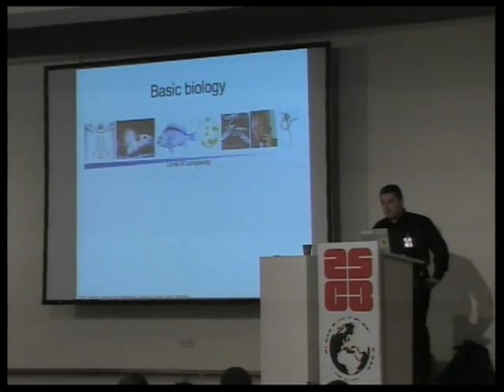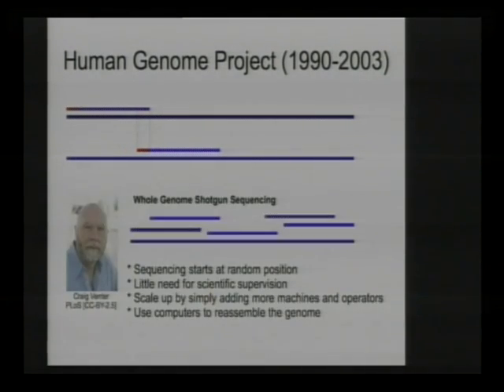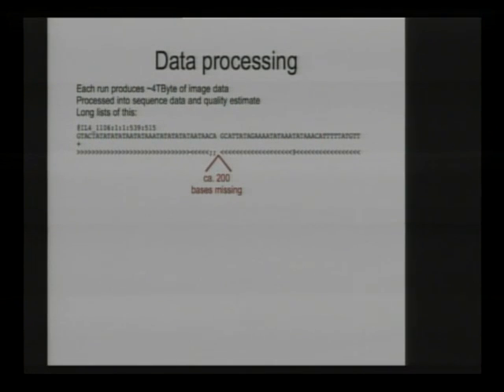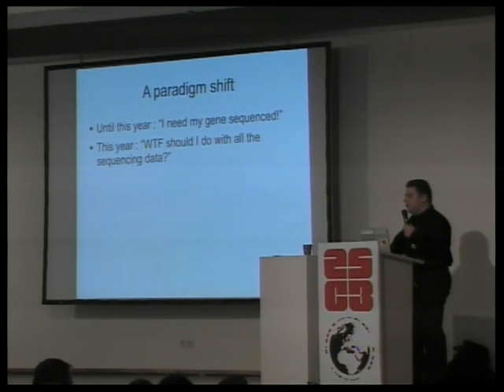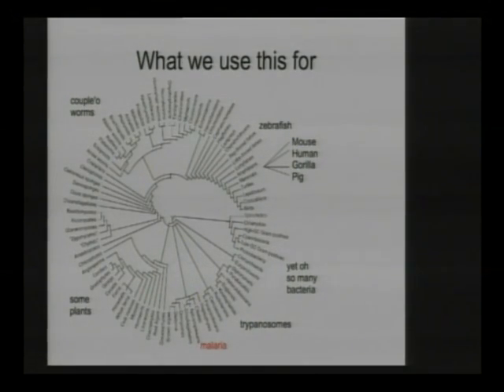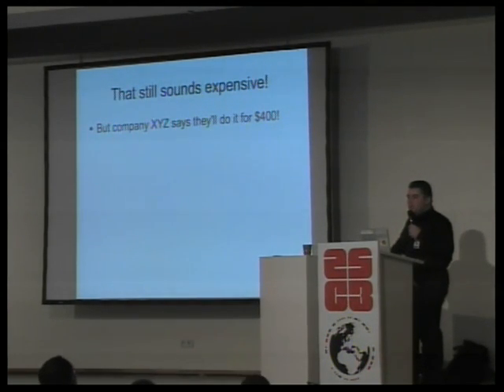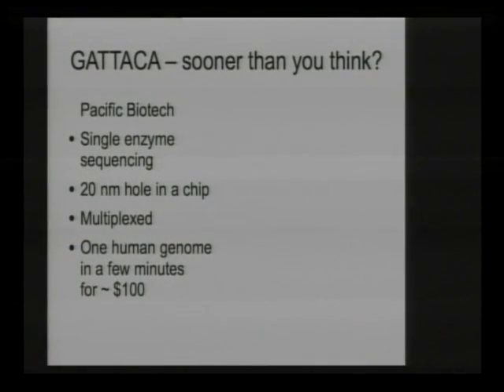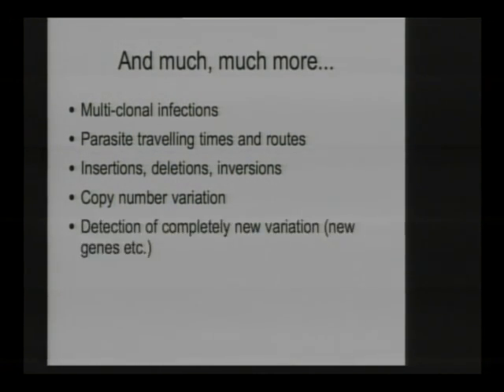25c3: All your base(s) are belong to us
Speaker: Magnus Manske

Dawn of the high-throughput DNA sequencing era

New DNA genotyping and sequencing technologies have recently advanced the possibilities for both mass and individual genomics by several orders of magnitude. The personal genome on DVD, genetic analysis of entire populations, and government DNA databases are but a few of the results of this process. The field is still accelerating, and the related computational challenges are enormous.

In the year 2000, completion of sequencing of the human genome was announced, a work taking decades, costing millions and involving hundreds of scientists around the world. Subsequent advances in DNA sequencing technologies have propelled the possibilities in the field to scales unthinkable a mere decade ago. The price of sequencing an entire human genome quickly approaches $1.000, and can be done by a few individuals and a single machine in a few days. Despite this, more powerful sequencing technologies are under development, and could simplify the process even further within the coming years.

Genotyping is a technology to quickly and cheaply analyze a DNA sample for potential SNPs (single nucleotide polymorphisms, aka point mutations) on a single plate (chip). Today's DNA chips can check for one million SNPs in a cheap and automated fashion. This allows to compare groups of thousands of people for specific markers. Applications for this technology range from finding resistance genes over evolutionary relations to the separation of an individual's DNA from a mixture of thousands of people.

Both technologies require new approaches in computational approaches and storage technology. Analysis is performed on massive computer clusters with thousands of CPUs. Data storage requirements are measured in petabytes, pushing hard disk storage to the limit.

In my talk, I will describe how we got here, how we handle the technological challenges involved, and what the future might hold.